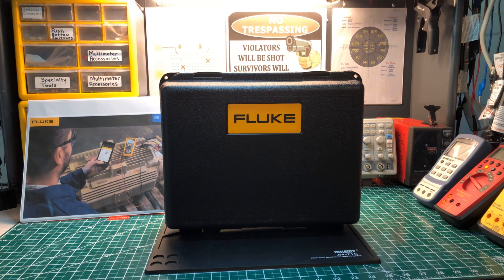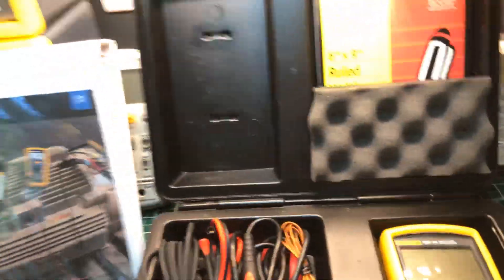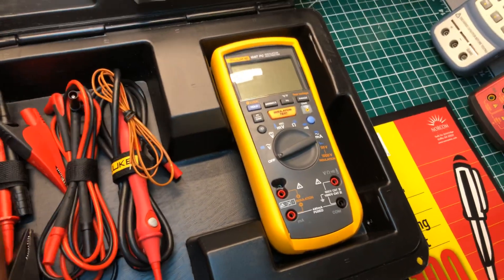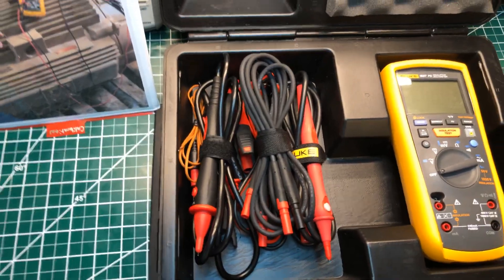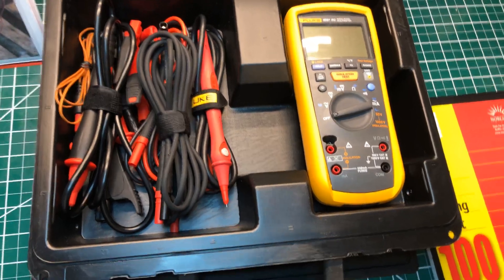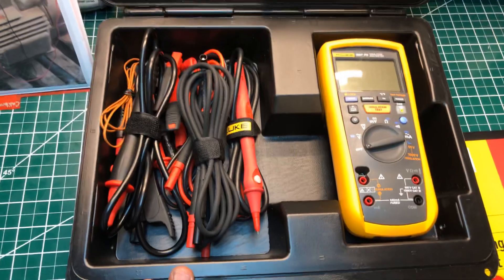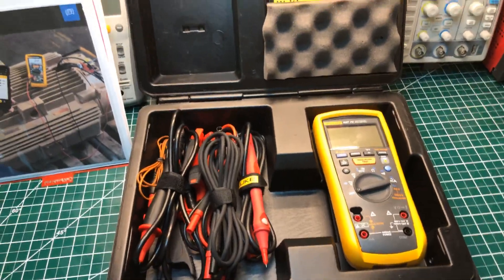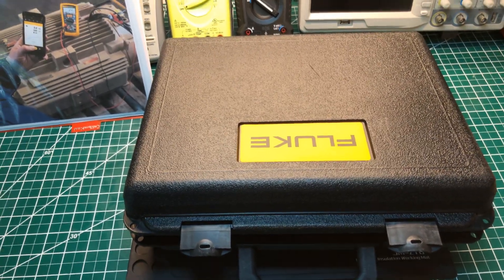“ INTRODUCING “ My Brand New “ 🇺🇸 FLUKE 1587 FC Insulation Tester “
FLUKE 1587 FC Insulation Tester